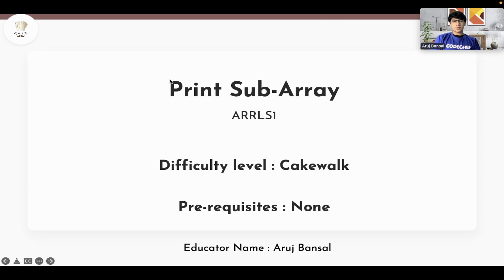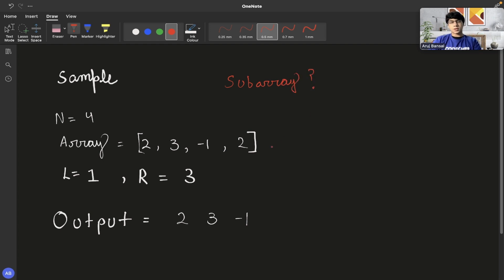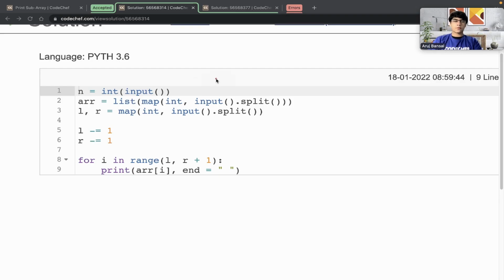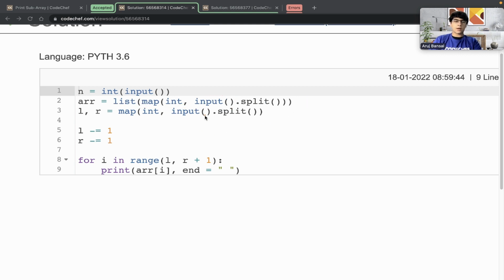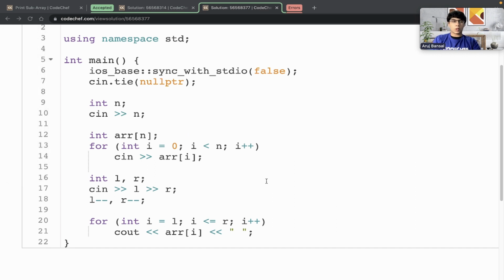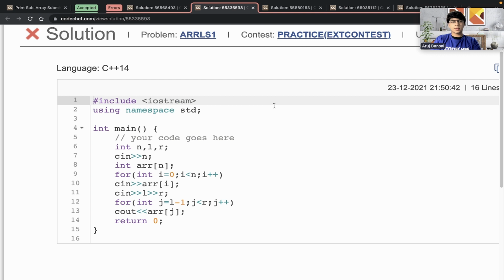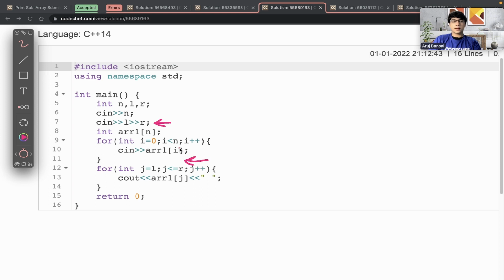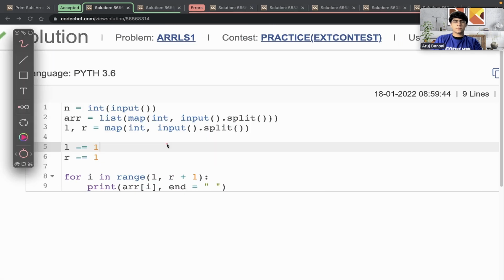ARRLS1 | Print Sub-Array | Coding with Logic: CP Problems Solved Cakewalk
"Improve your skills and logic and master the art of Competitive Programming with CodeChef. It's best if you can solve it yourself. But if you can't, you can always check out the detailed explanation of the problem by our expert educators in these videos where top coders and experts in the industry will explain questions of varying difficulty in detail. In this video, Aruj Bansal will be discussing the problem: Print Sub-Array (ARRLS1 ).

You can skip to watch the relevant parts:
Timestamps
00:00 - Intro
00:18 - Problem Statement
01:04 - Approach
03:41 - Python and C++ Code
07:11 - Error Codes
12:13 - Time Complexity
13:05 - Outro